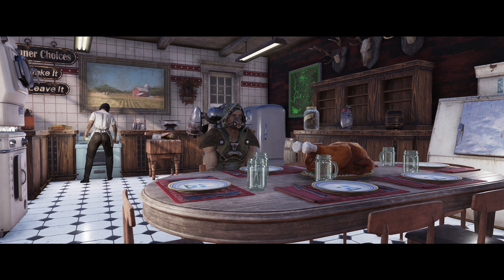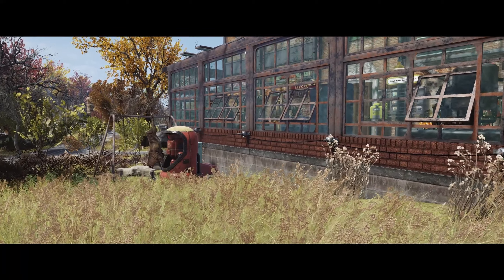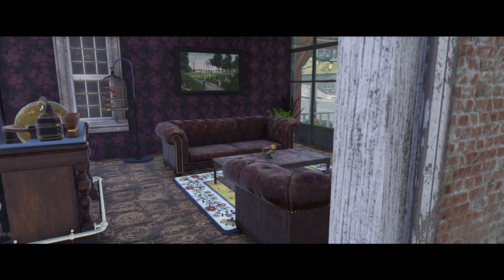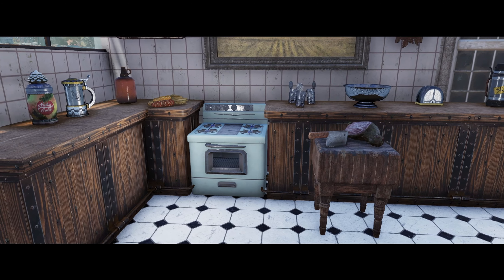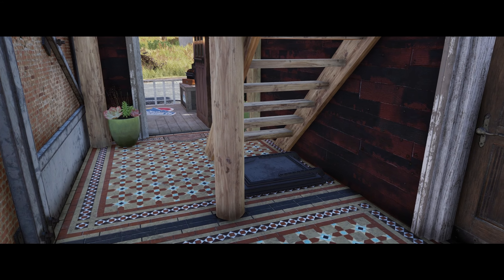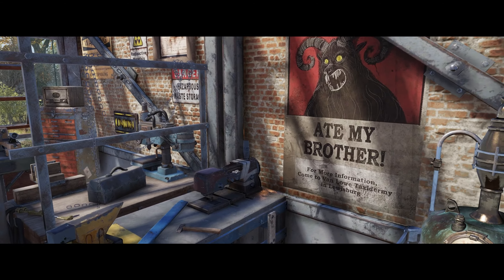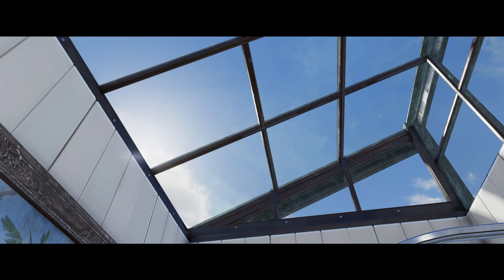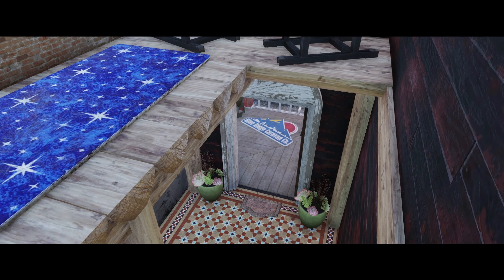FALLOUT 76 | *New* Morgantown House!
Taking a tour of my new Morgantown contemporary house camp in Fallout 76!